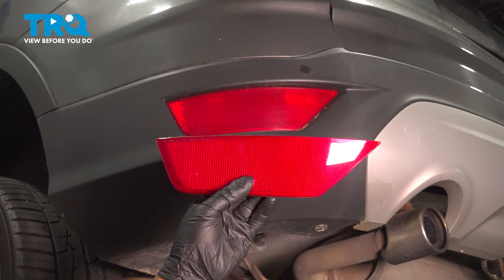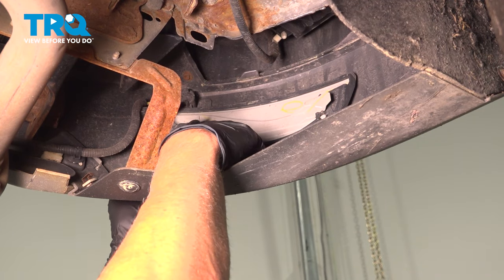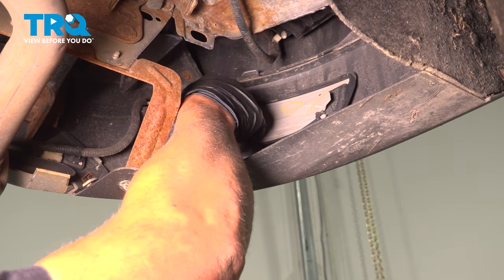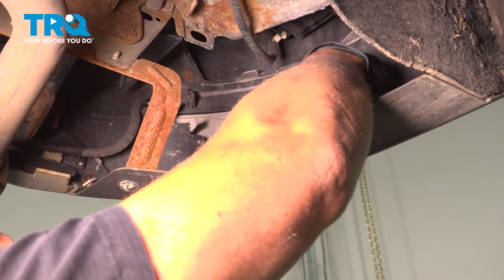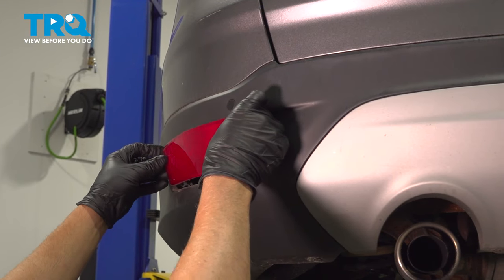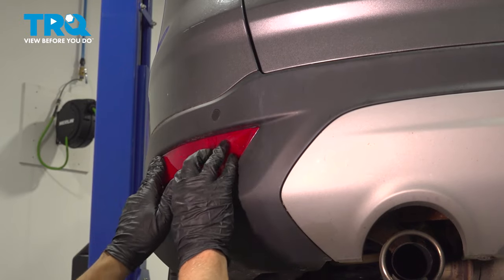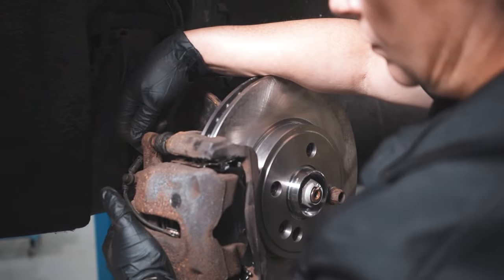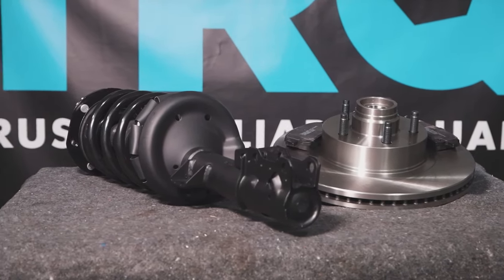How to Replace Rear Driver Side Bumper Reflector 2013-2019 Ford Escape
This video shows you how to install a rear bumper reflector on your 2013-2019 Ford Escape. If the reflector on your Cadillac SRX is broken or missing, you can easily replace it with this quality engineered to fit reflector from TRQ!

This repair was done on a 2013 Ford Escape Titanium 2.0L Sport Utility 4-Door AWD Automatic and the process should be similar on the following vehicles:
2013 Ford Escape
2014 Ford Escape
2015 Ford Escape
2016 Ford Escape
2017 Ford Escape
2018 Ford Escape
2019 Ford Escape